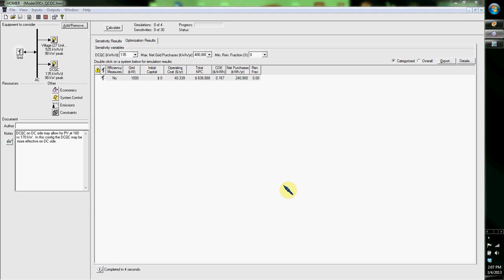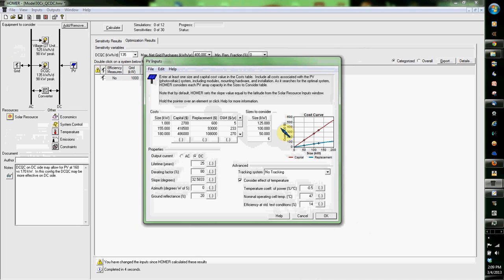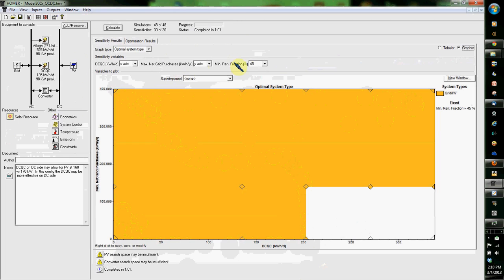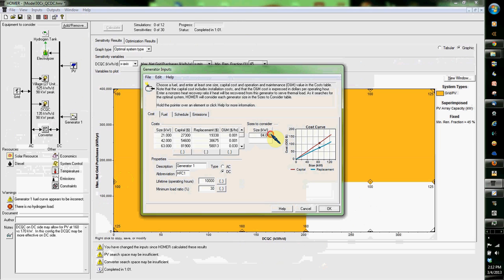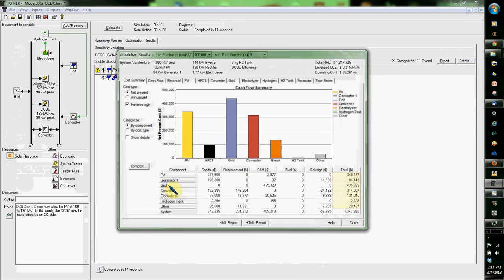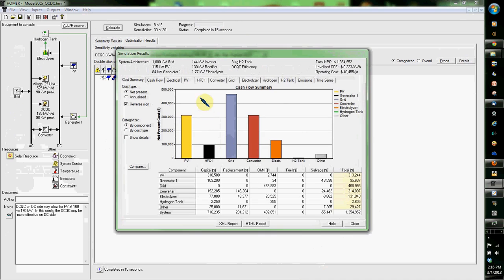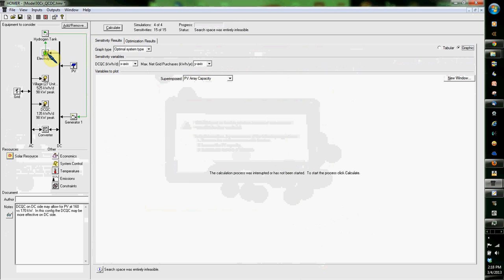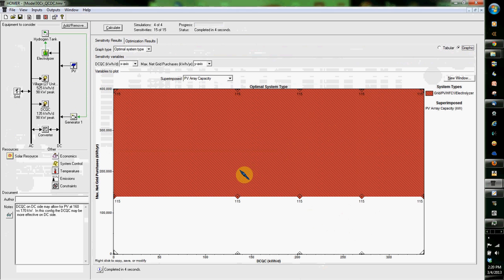microgrid modeling HOMER Energy Fuel Cell Demo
Demo of how to put a Fuel Cell into HOMER